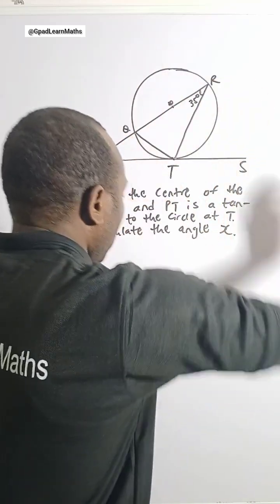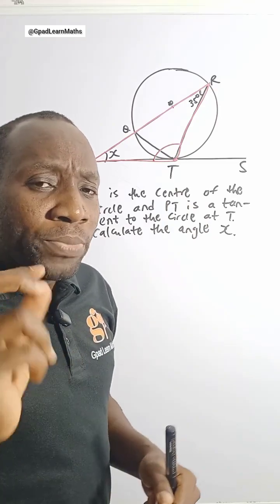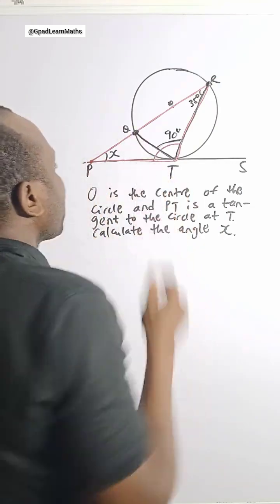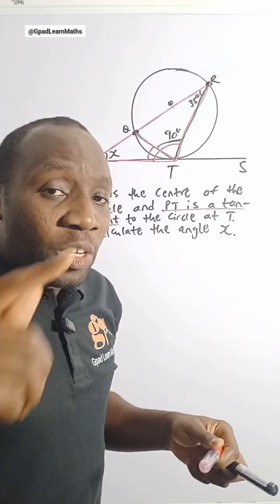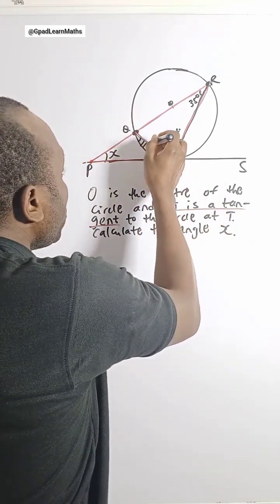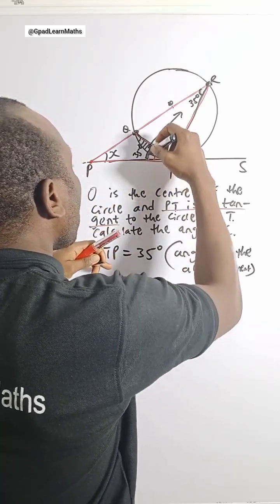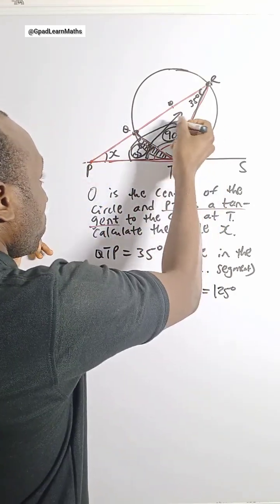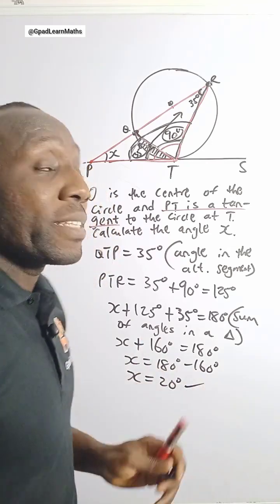Geometry Challenge: Can You Solve for Angle X? | Circle Theorems Made Easy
Think you can crack this geometry puzzle? 🤔

In this video, we dive into circle theorems to calculate ∠X from a tricky-looking diagram.

With tangents, radii, and central angles all coming into play, this problem will test your understanding of circle geometry in a fun and engaging way.

Whether you’re preparing for exams 📚, love solving brain teasers 🧠, or just want to sharpen your math skills, this challenge is perfect for you.

Watch till the end for a clear step-by-step solution that makes circle theorems super easy to understand!